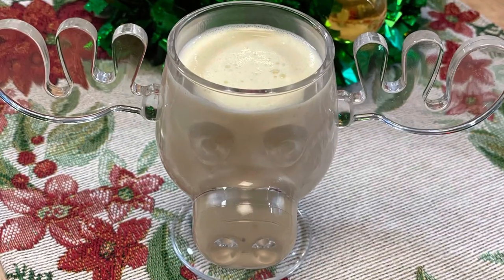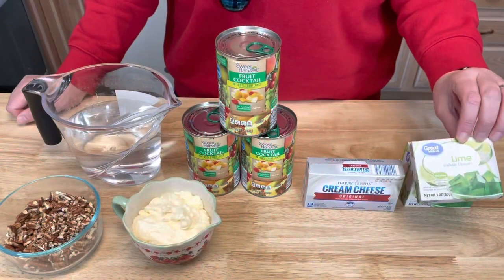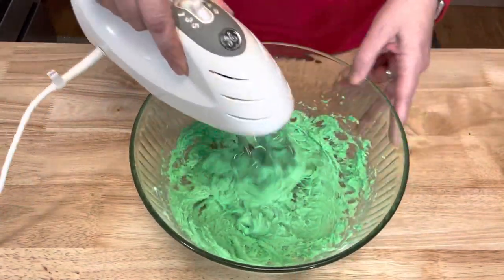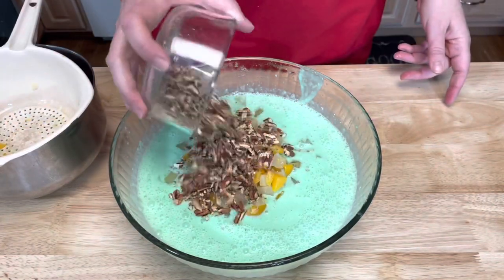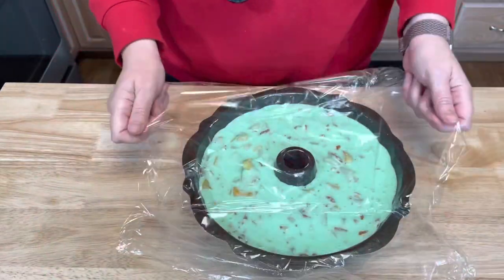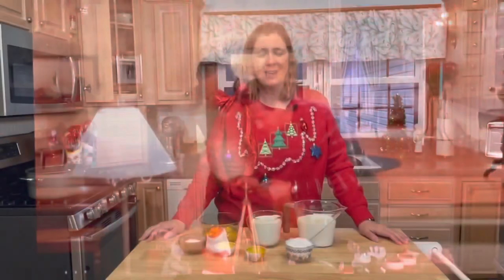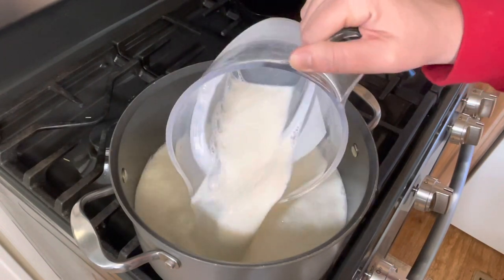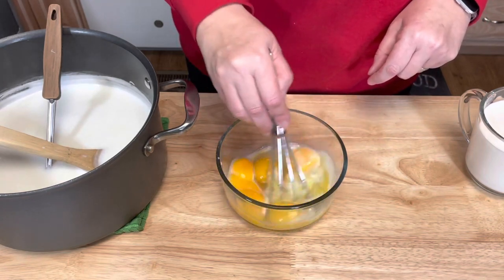My Christmas Vacation with Homemade Eggnog and a Jello Mold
Christmas is my favorite time of the year and I love making all the goodies to have with my family. I have a very large family and when we all get together it gets kind of crazy. But Christmas just wouldn't be the same without family. We are truly blessed this year to all be together and enjoy spending time with each other. This video I used the movie "National Lampoon's Christmas Vacation" as my theme, so if you haven't seen the movie then you really will think we are crazy!

Eggnog

Ingredients
3 cups milk
2 cups heavy cream (or half and half)
3 eggs
3 egg yolks
1/2 cup sugar
1 tsp vanilla extract
1 tsp nutmeg

Instructions
In a sauce pot whisk milk and sugar, heat until it begins to simmer.  Remove from heat. Beat eggs, yolks ,salt, nutmeg, and vanilla until it becomes slightly frothy. Slowly pour hot milk into eggs, whisking constantly. Return and heat on medium low heat and whisk for about 5 minutes. Remove from heat and add heavy cream and stir well. Pour through a strainer. Refrigerate for several hours until completely chilled.

Jello Mold

Ingredients
1 (8 oz.) package of cream cheese
3 (3 oz.) packages lime jello
3 cups water
3/4 cup mayonnaise
3 (15 oz.) cans fruit cocktail
1 cup chopped pecans

Instructions
Blend cream cheese with jello. Bring the water to a low boil and gradually add to the cream cheese and jello mixture, stirring constantly. Refrigerate for one hour. Add the rest of the ingredients. Pour into a greased bundt pan. Refrigerate until set.